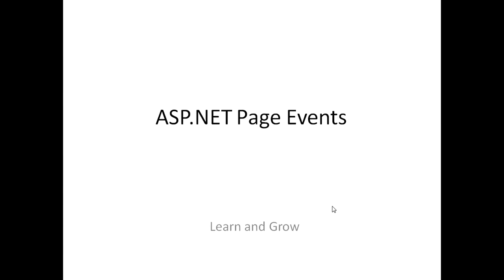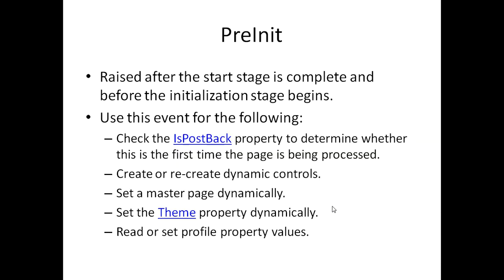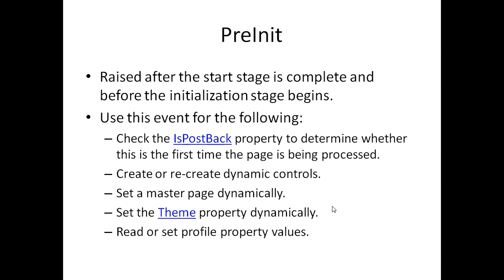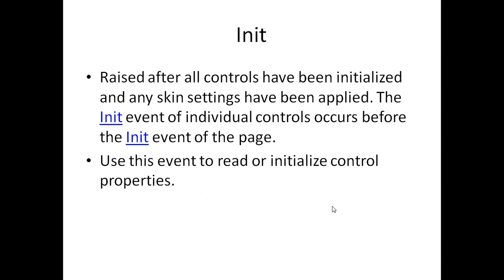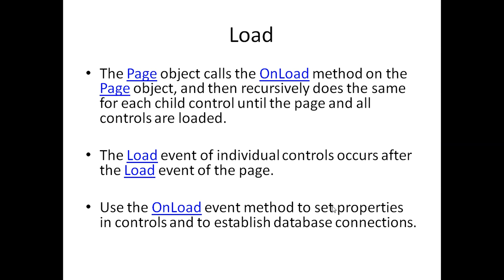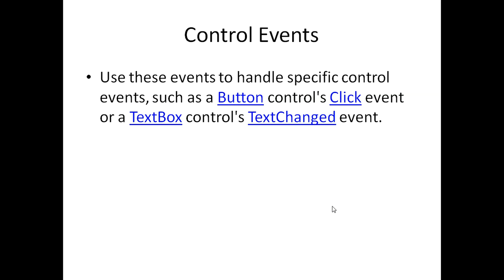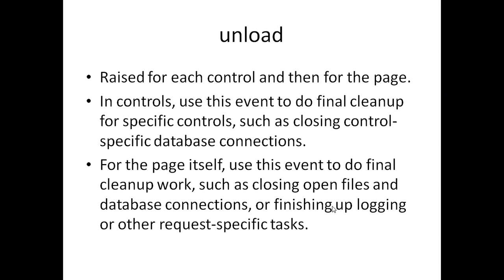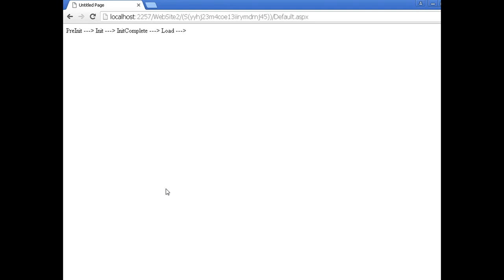Page Events in Asp.Net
all about different page events in asp.net